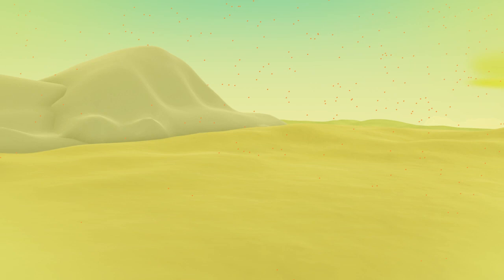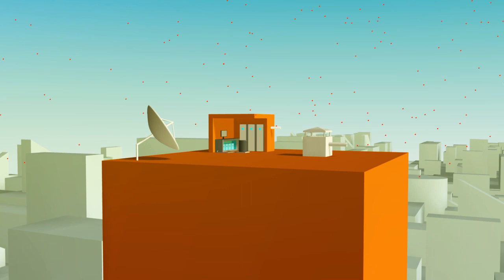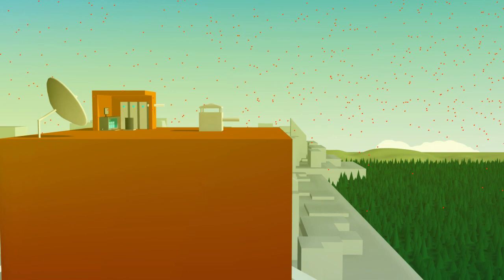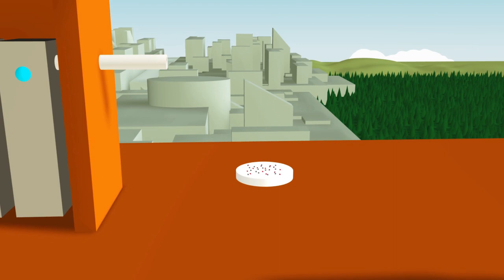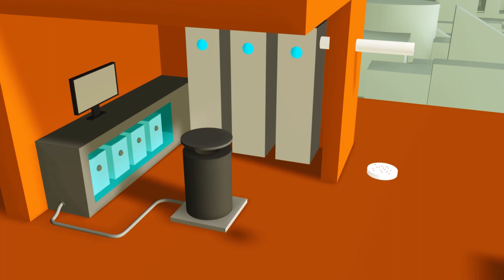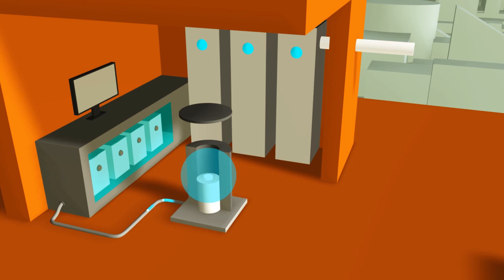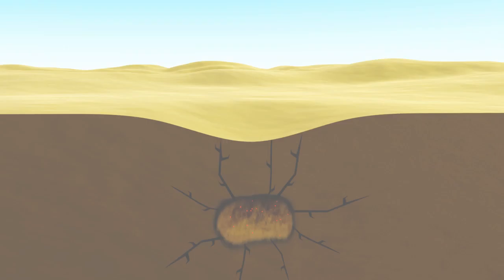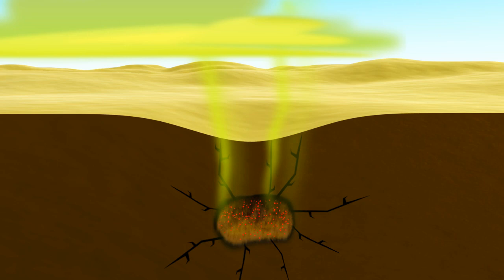The Radionuclide Network and how it works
The CTBTO uses radionuclide monitoring to detect radioactive particles and noble gases (ie xenon) in the atmosphere.